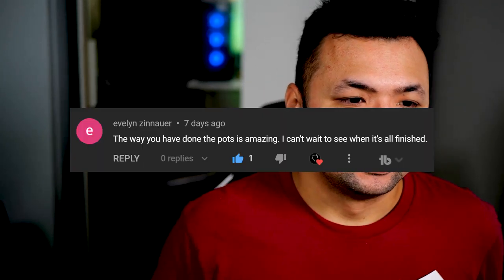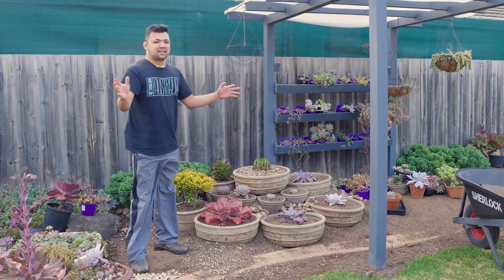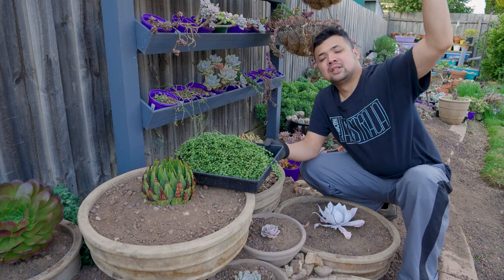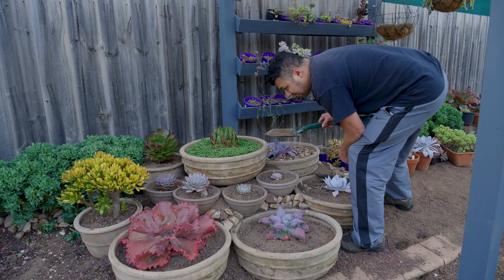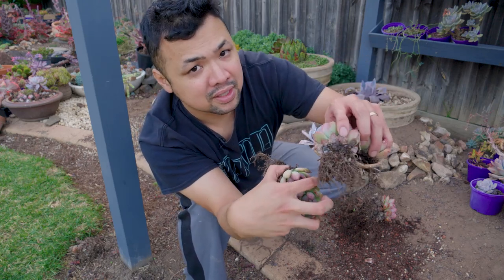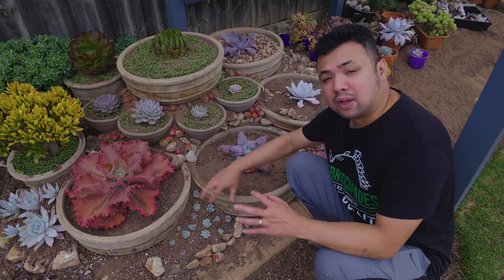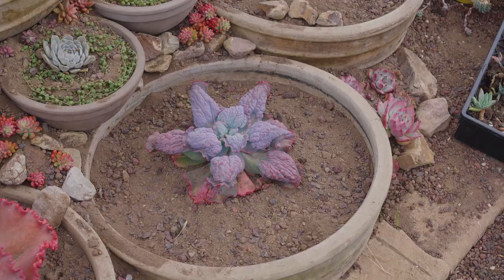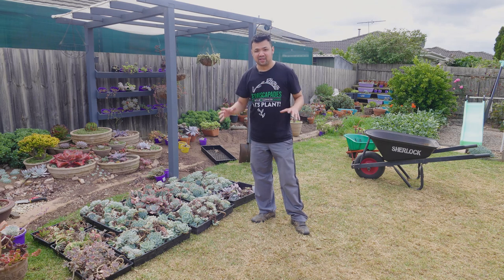#179 String of pearls and other filler plants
LET'S PLANT!
EP 179 - String of pearls and other filler plants

00:00 Intro
01:02 The Succulent Stop
01:26 Reading your comments
08:10 Gathering the pearls
09:32 How to plant string of pearls
14:34 The other filler plants
17:04 Weekend, yay!
17:50 Recap of existing fillers
18:50 Filling up the bowls
24:12 Extra plants
26:01 The next section
26:18 Outro

I'm using a Mars Hydro TS1000W, you can get them on Amazon:
US Amazon
CA Amazon
DE Amazon
UK Amazon

Mars Hydro Grow Tent:
US Amazon
CA Amazon
DE Amazon
UK Amazon